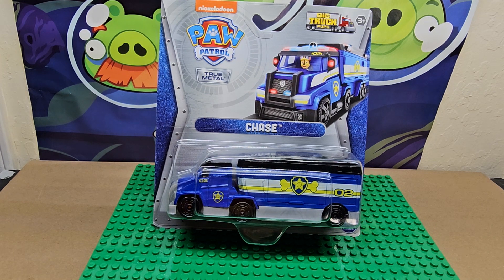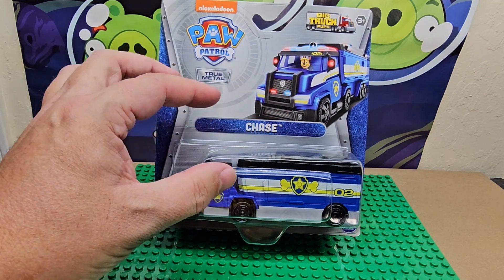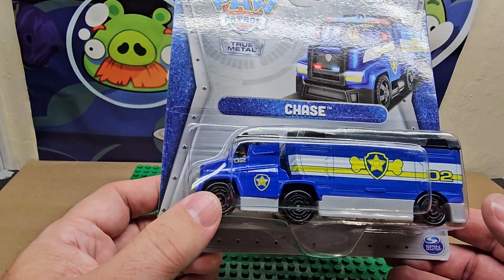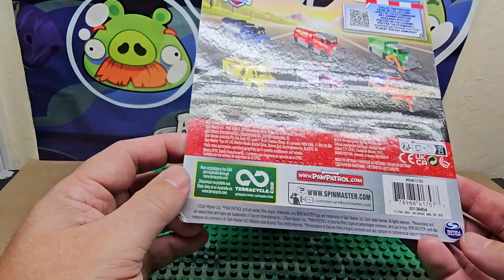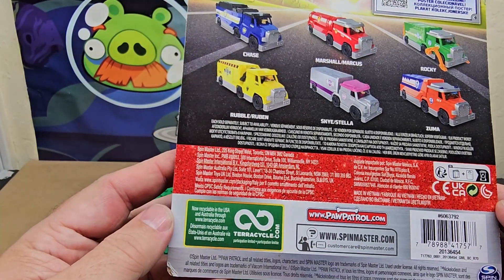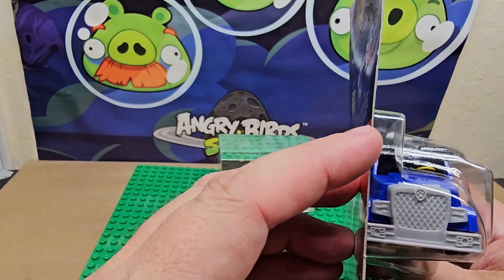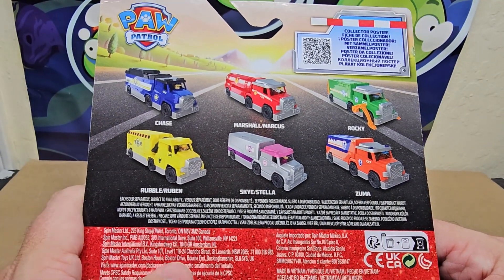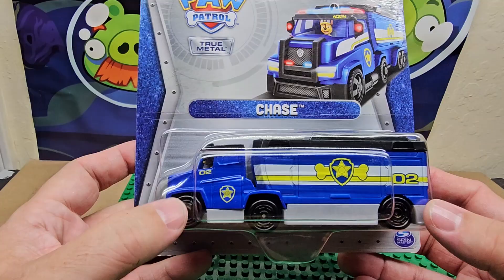Paw Patrol Die Cast Trucks Chase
Hi today we are looking at one Paw Patrol Die Cast Trucks and the figure is Chase.  We are just looking at the package today and not opening the figure.  Really just to show you what it is.